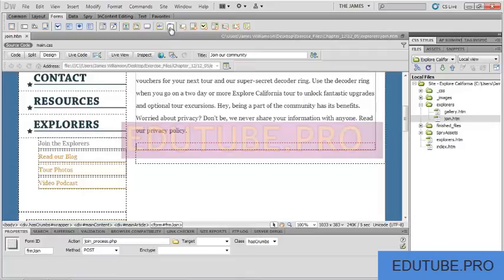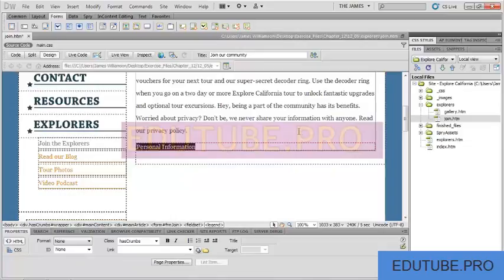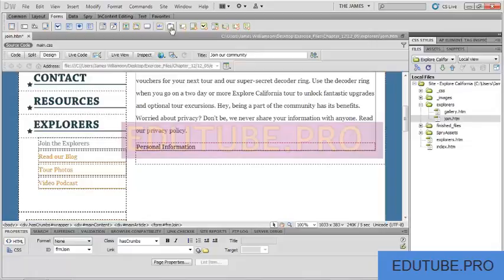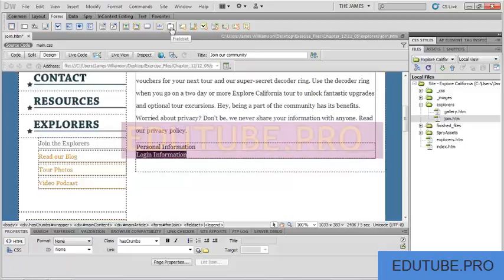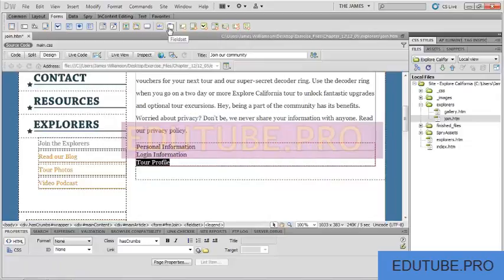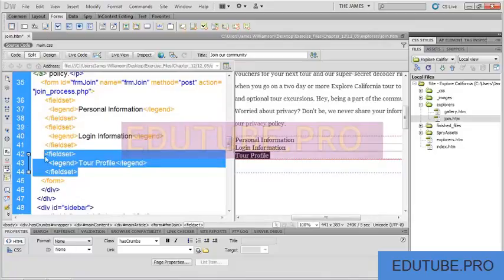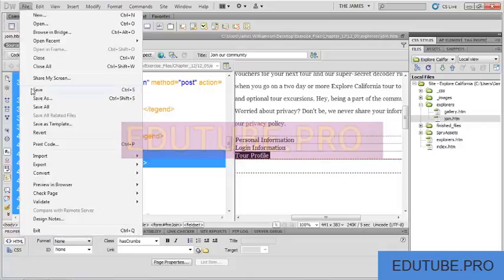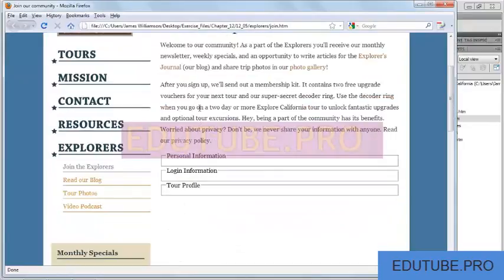Adobe Dreamweaver CS6 Tutotials 12 05